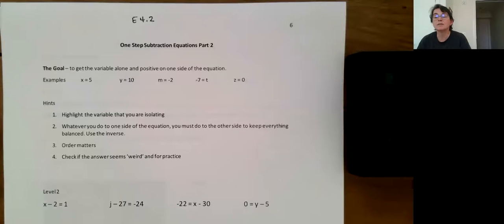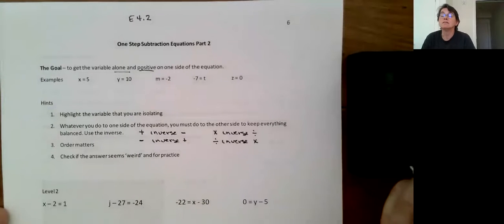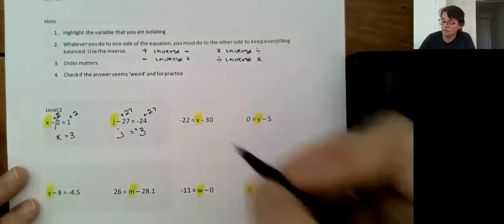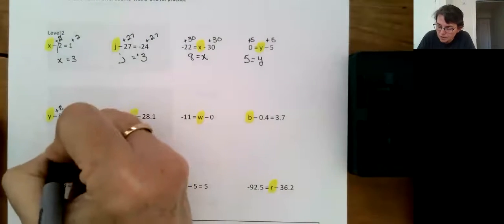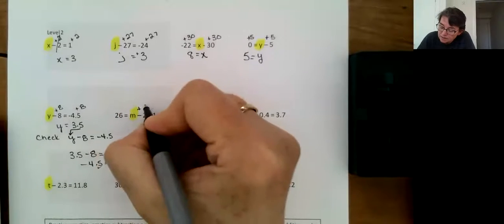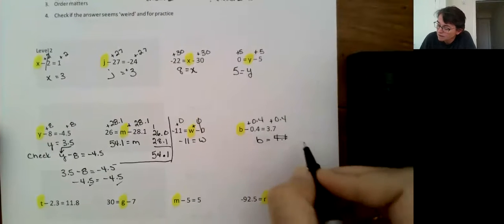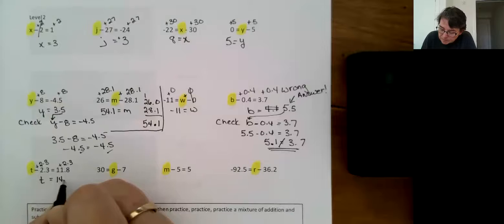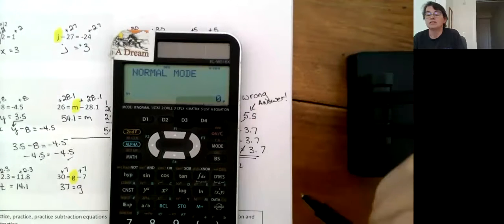E4 2 One Step Subtraction Equations Part 2